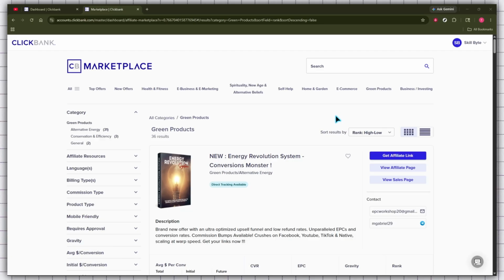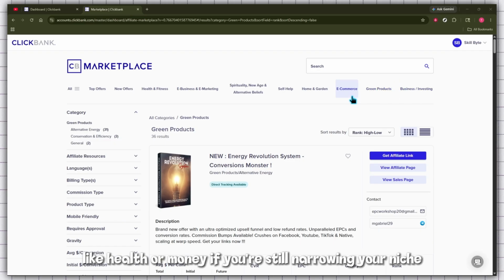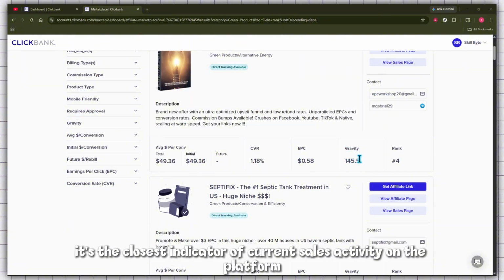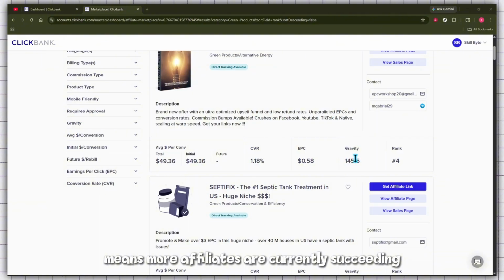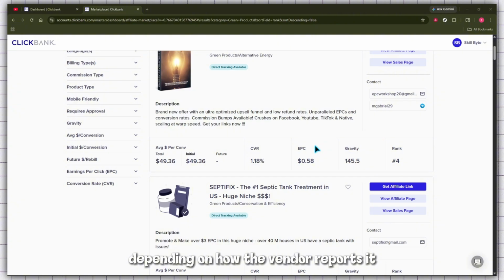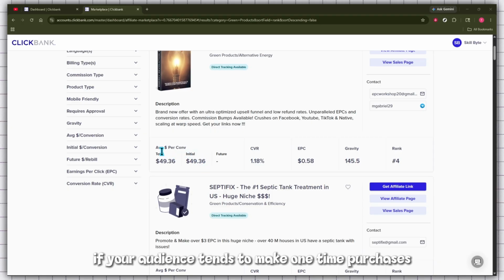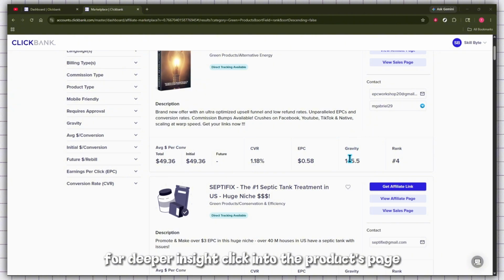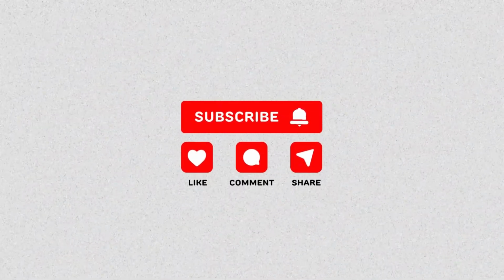How To Find Sales Statistics On Clickbank Marketplace (2026 Guide)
From top-performing products to commission rates, and from conversion rates to earnings per click, we'll cover it all. Get ready to optimize your campaigns, boost your conversions, and maximize your earnings with the best Clickbank sales statistics to know now.